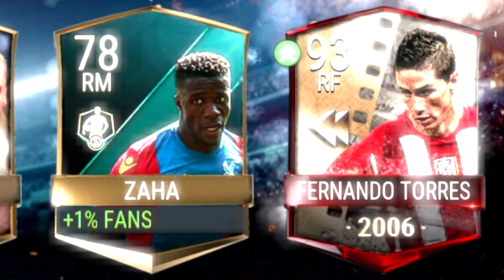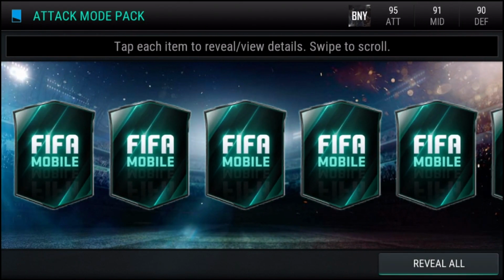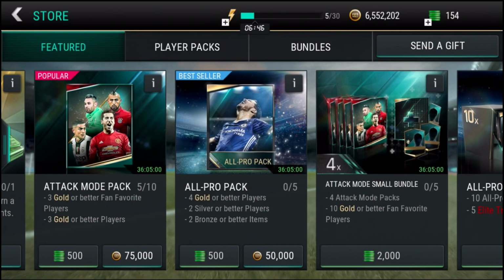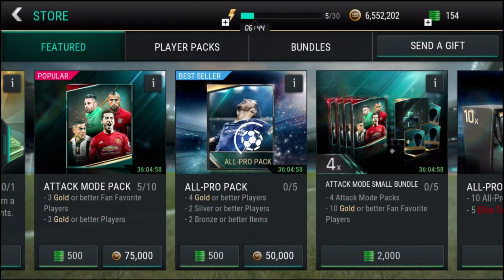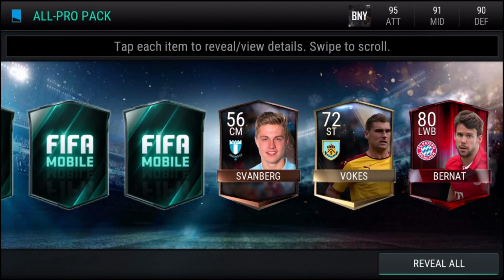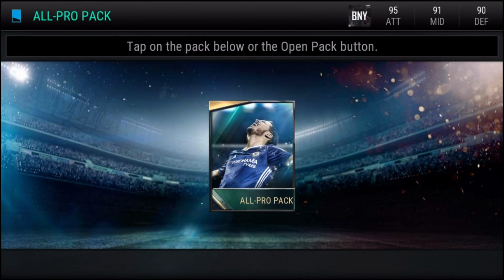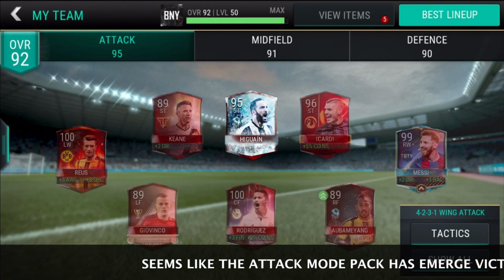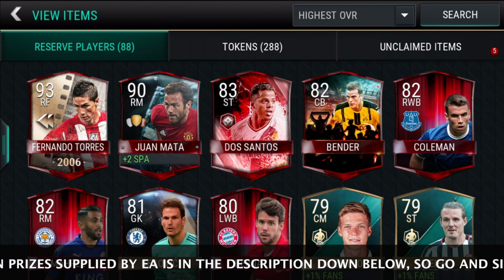FIFA MOBILE ATTACK MODE VS ALL-PRO PACK OPENING! OMG 93 OVR FLASHBACK PULL!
Attack mode pack opening & all pro bundle pack opening FIFA Mobile, Elite 93 OVR ultimate flashback player packed to determine the winner! INSANE НАБОРОВ РЕЖИМА АТАКИ ! FIFA Mobile 17 | FIFA Mobile iOS Android

THE LINK FOR A CHANCE TO PARTICIPATE IN NEXT WEEK'S (WEEK 9) HIGHER/LOWER GAMESHOW
(CLICK BACK DAILY TO COMPLETE CERTAIN DAILY TASK TO HAVE MORE CHANCES TO WIN)

BNY's Social Account! Follow me now :)